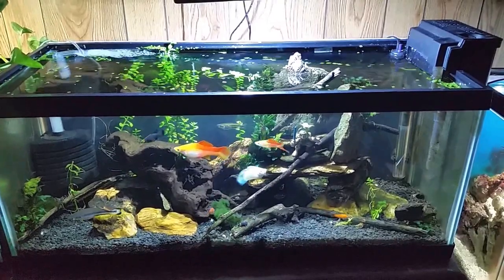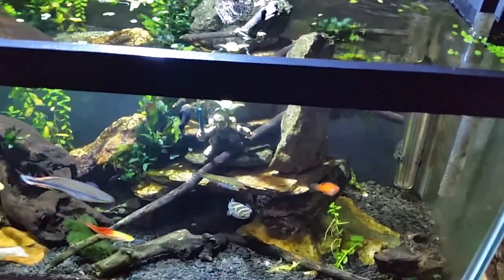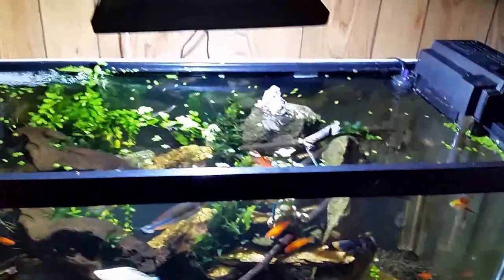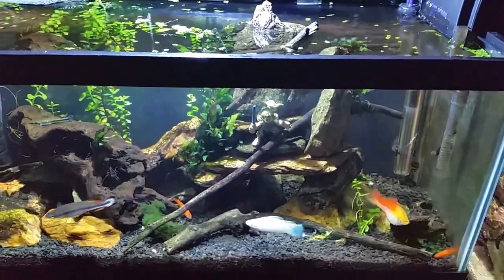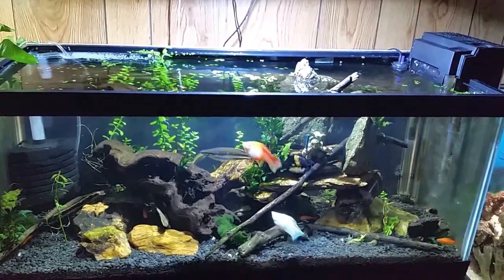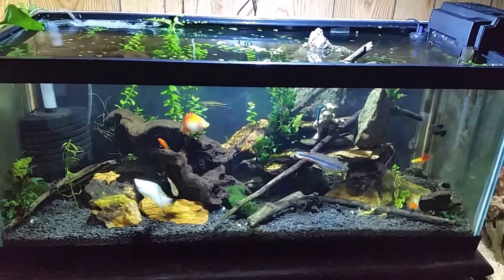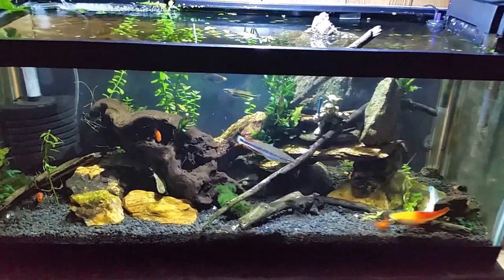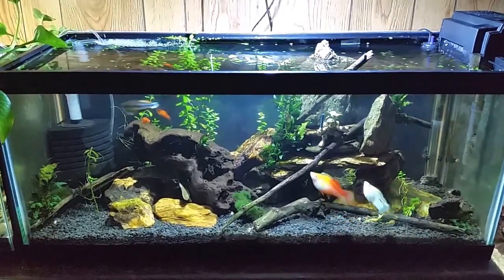My Brackish Tank while I discuss some brackish basics.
This is my brackish tank. It's a 20 long, and I've got a Figure 8 Puffer, some BB Gobies, Live Bearers, and a pair of Madagascan Rainbow Fish.
I keep the S.G. at 1.008